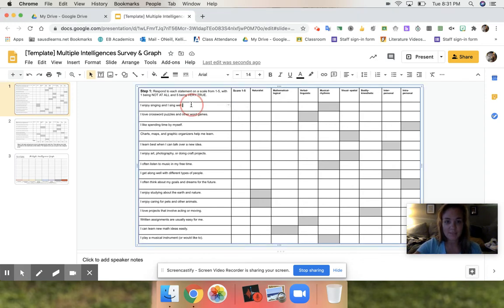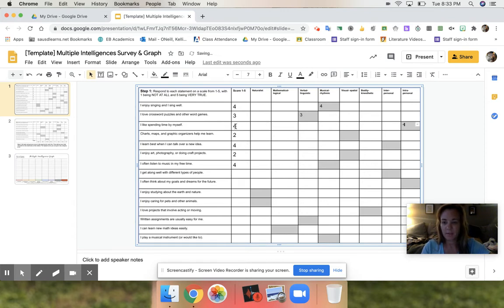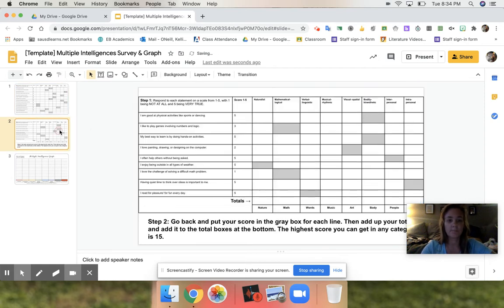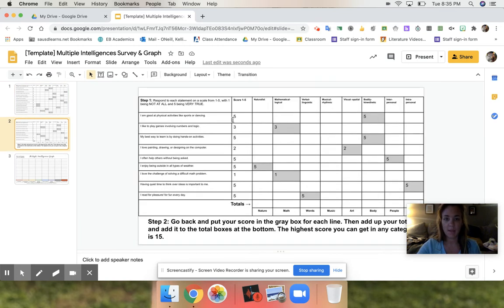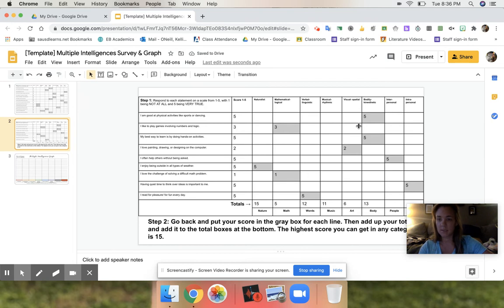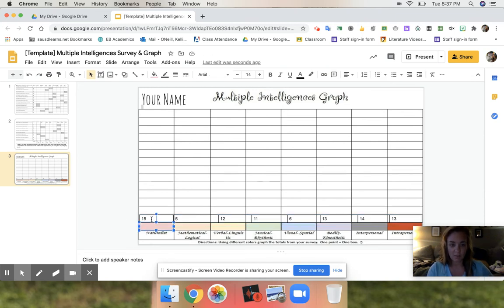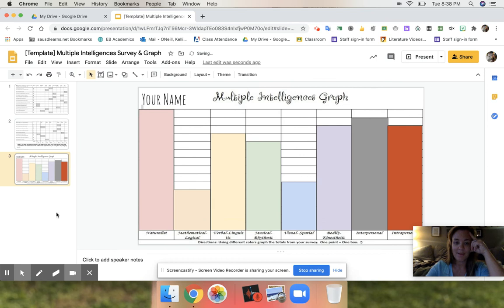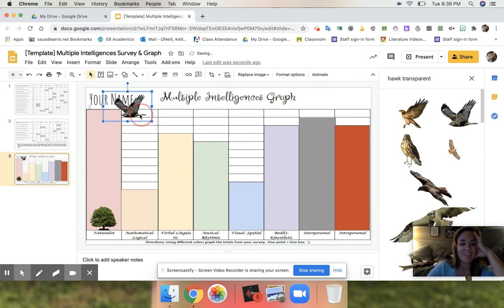Multiple Intelligences Survey